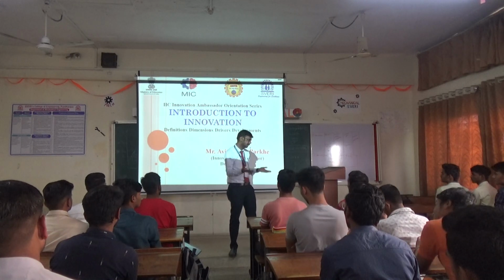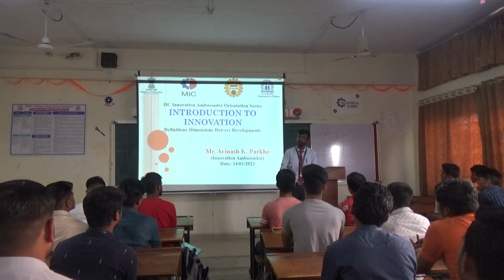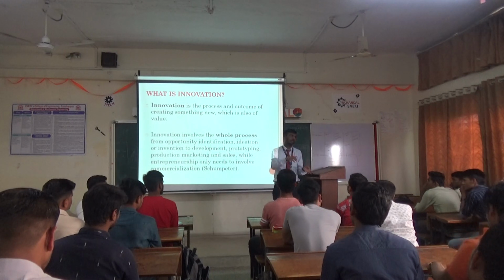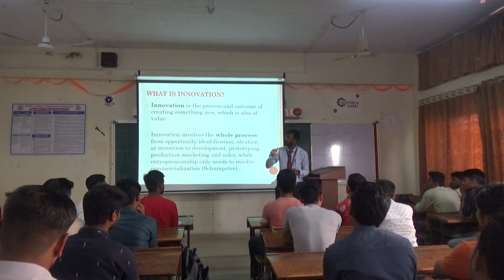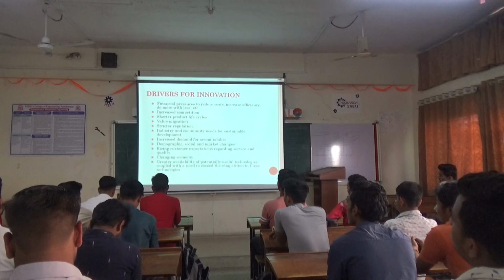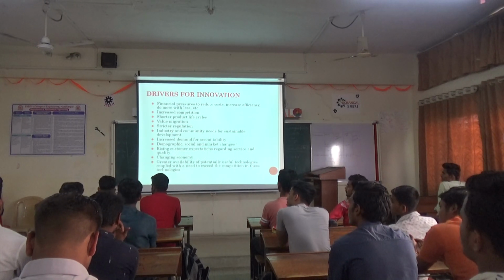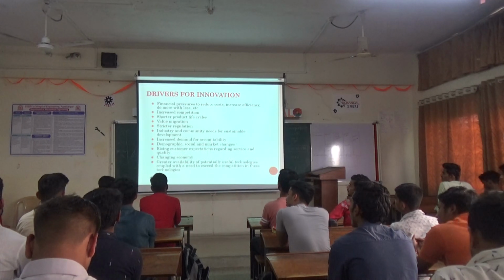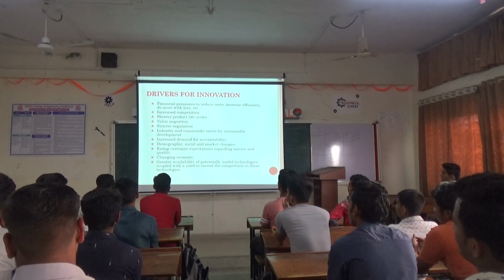A session on Innovation